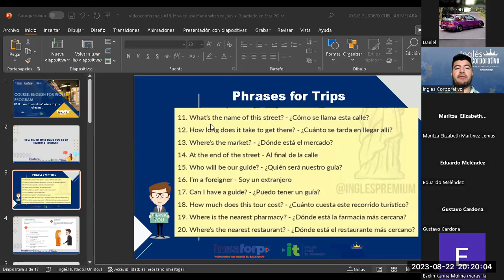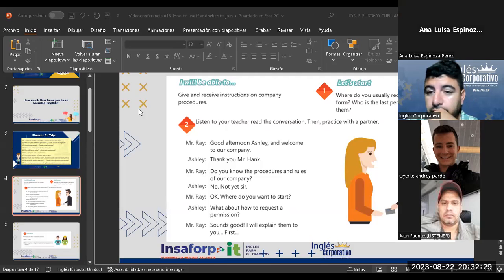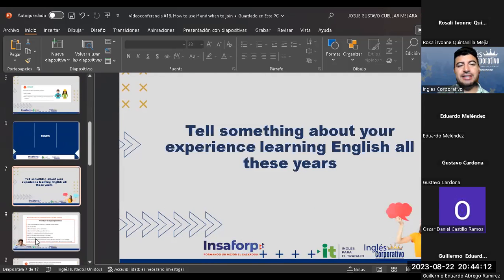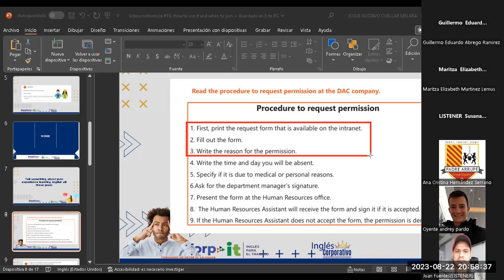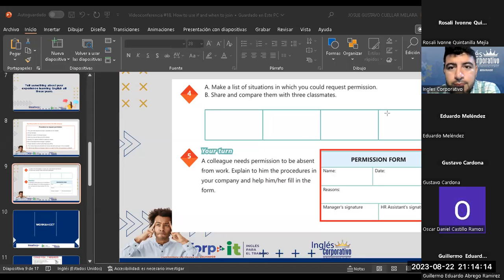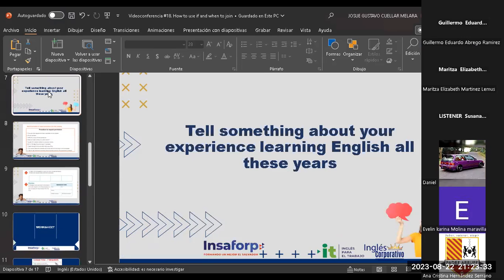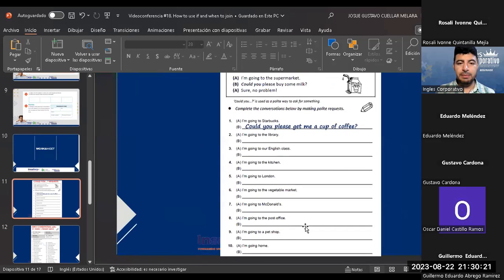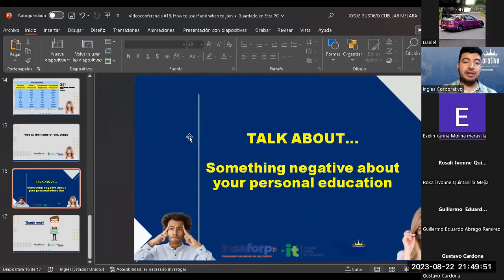Sesión 18-22-08-2023-29750-8048-0124/2023-Cuellar- How to use if and when to join clauses